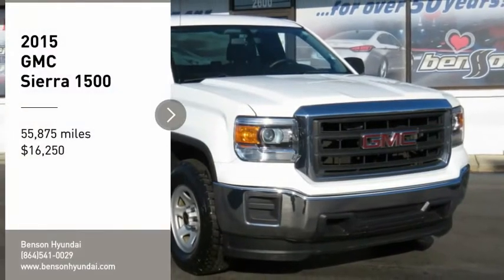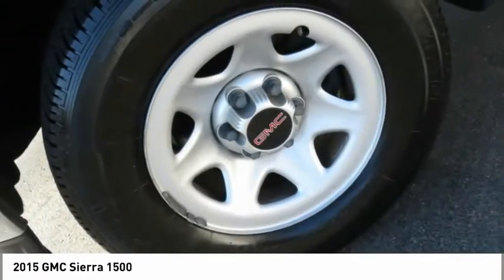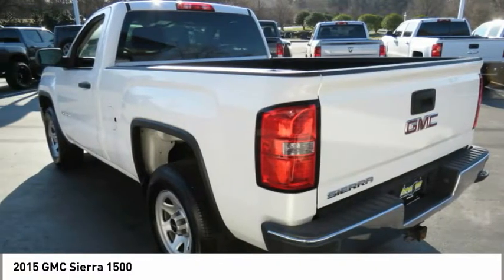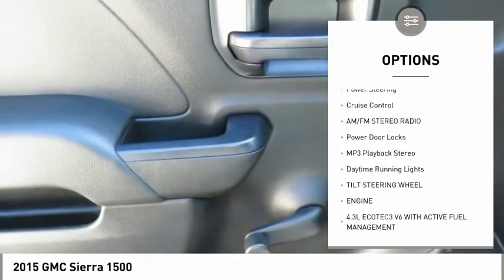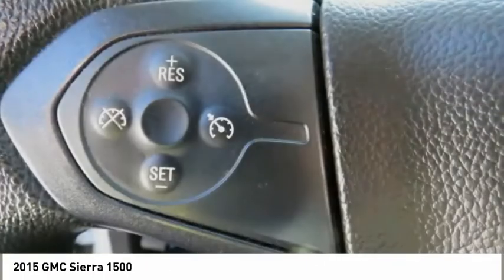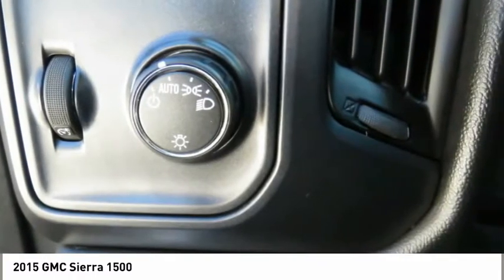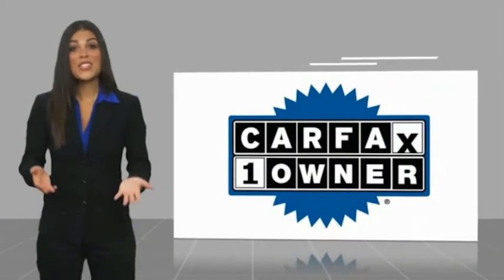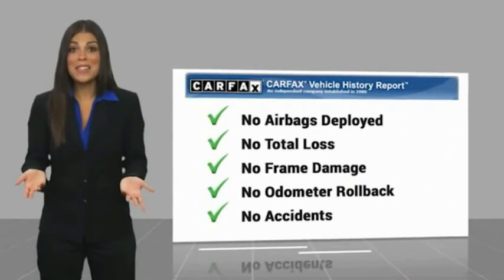2015 GMC Sierra 1500 Spartanburg SC C2789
2015 GMC Sierra 1500

Benson Hyundai
2550 Reidville Road

ONE OWNER, 2D Standard Cab, EcoTec3 4.3L V6 Flex Fuel, 6-Speed Automatic Electronic with Overdrive, RWD, Dark Ash/Jet Black w/Vinyl Seat Trim.brbrbrAwards:br  * 2015 KBB.com Brand Image AwardsbrReviews:br  * Powerful and fuel-efficient engines; many available configurations; well-built, comfortable interior; quiet highway ride. Source: Edmundsbr  * If you need a half-ton pickup with the most horsepower and a class-leading 12,000-pound trailer rating, the 2015 GMC Sierra full-size pickup has you covered. Bigger-than-life styling is augmented by a plush interior and a host of cutting-edge safety and communication features. Source: KBB.combr  * The GMC Sierra 1500 possesses chiseled features and distinct lines that not only make it look imposing, but increase how aerodynamic it is as well. In front, between the projector beam headlights, there is an incredibly striking and enormous chrome grille. While driving, it takes in a large portion of the air for cooling the engine, and lets the remainder glide across the truck. It is complimented by a bumper made of sculpted steel, a strong angled hood, and bulging fender flares. The changes made to the truck body, and the resulting improvements in air flow, add up to a quieter cabin for you and your passengers. Plus, its new hydraulic body mounts help mitigate vibrations to give you a smoother and more comfortable ride. The seats utilize a new design for lasting comfort, and reduced fatigue. On select models, the instrument panel incorporates a high-end soft feel, combined with trim made of aluminum for an overall look that is very stylish. The instrument panel has been laid out in such a way that your controls are now easier to get to and see, with larger buttons and knobs, which are more convenient to grab. Spoil yourself with the available 8-inch IntelliLink touch-screen system that you can opt for on SLE and SLT trims. It lets you control your radio and make calls hands-free, wirelessly stream music from your phone, use the rear view camera, and operate the navigation system. Sierra 1500 comes with a choice of 3 powerful engines, a 4.3L V6 EcoTech3 Engine with 285hp, a 5.3L V8 with 355hp, and a 6.2L V8 with 420hp. You have the choice between the Crew Cab, Double Cab, and Regular Cab, and all except the Double Cab give you the option of two different box sizes and having towing capacities from 5,800-12,000lbs. Source: The Manufacturer SummarybrbrMention this advertisement to receive this advertised price.